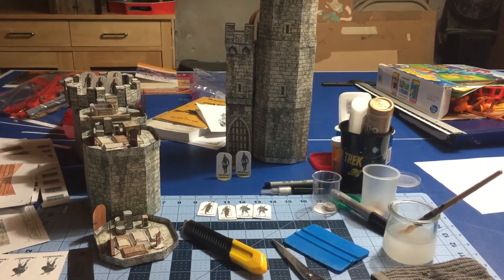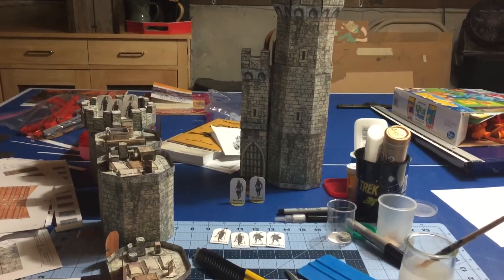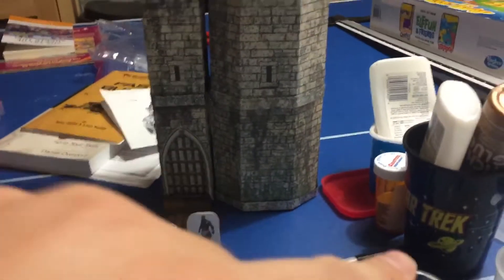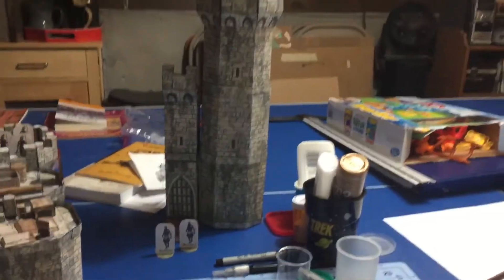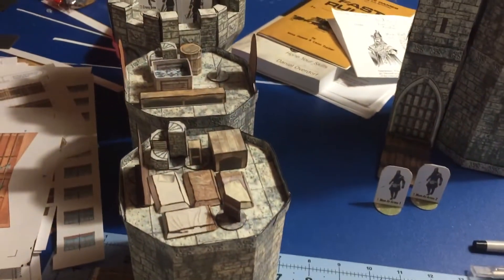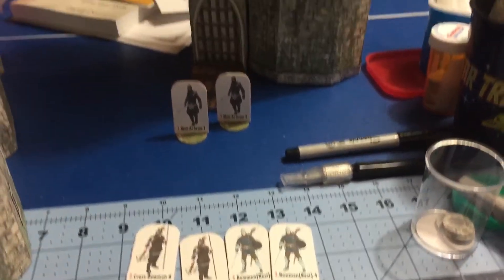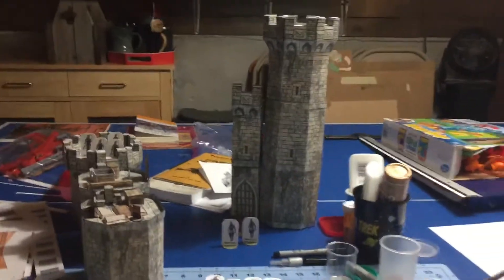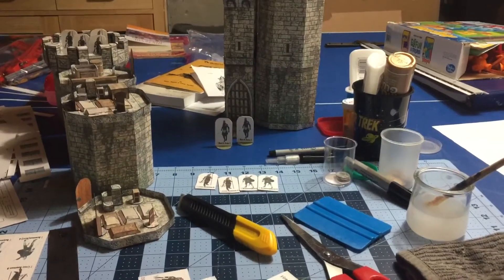B2 Build: Area 1 Update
Very quick update so you can see what I’ve been up to...